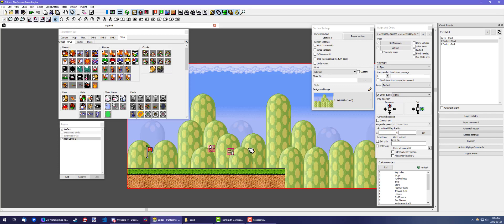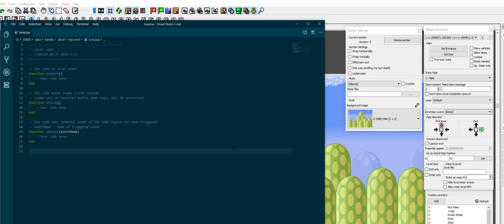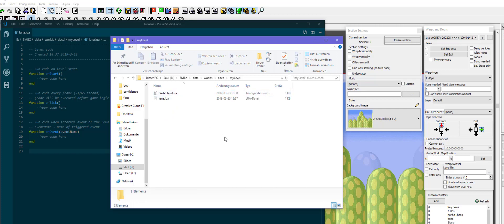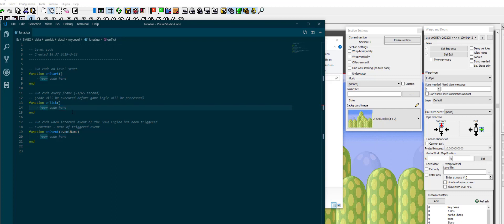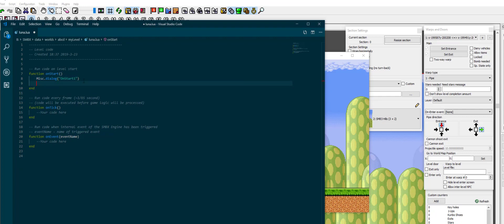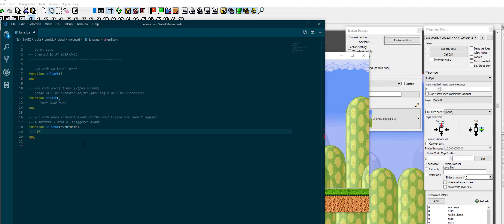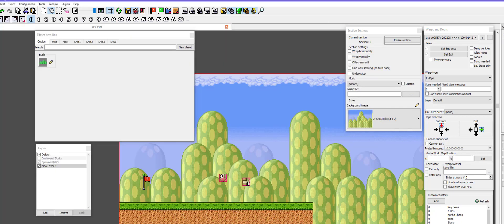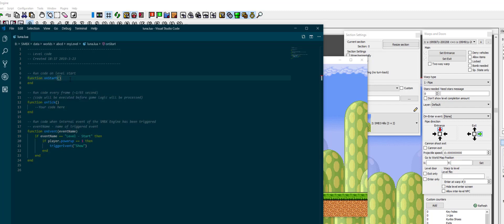SMBX2 - LunaLua Tutorials 1 - Fundamentals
In this episode of LunaLua Tutorials I cover the basics of the first things you will notice when working with LunaLua.